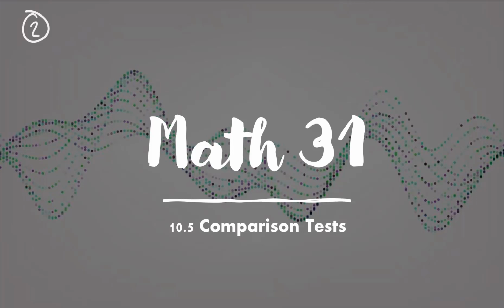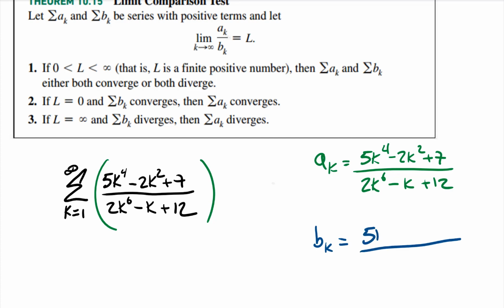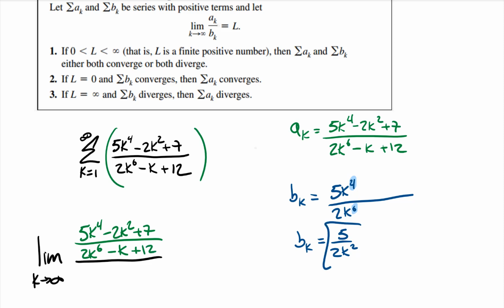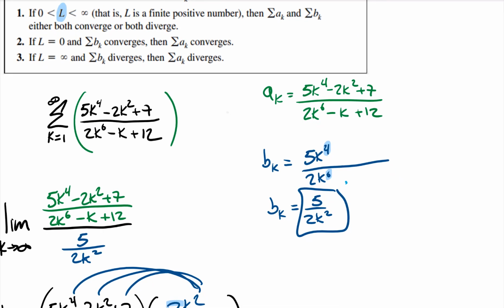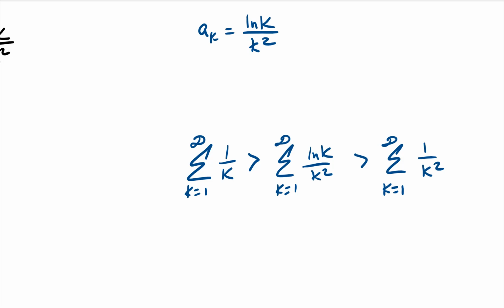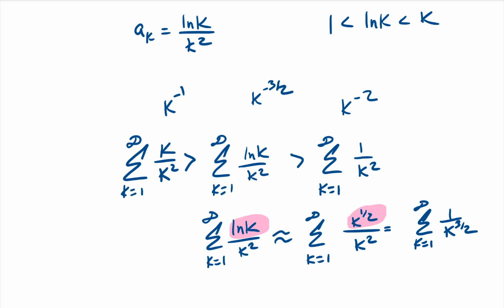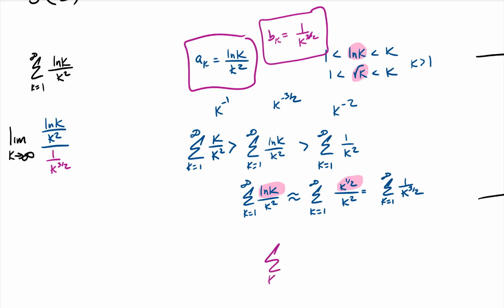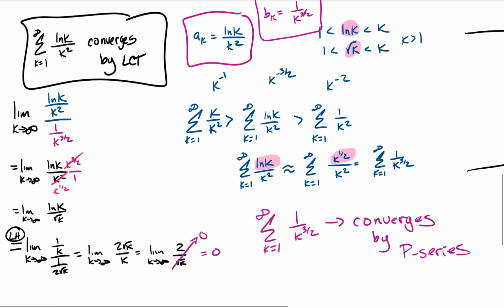Math 31: 10.5.2